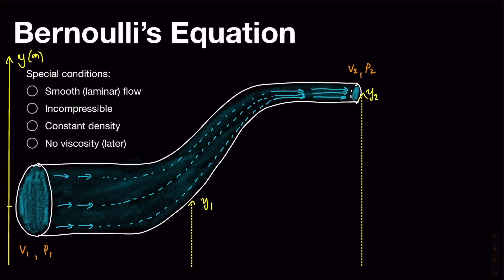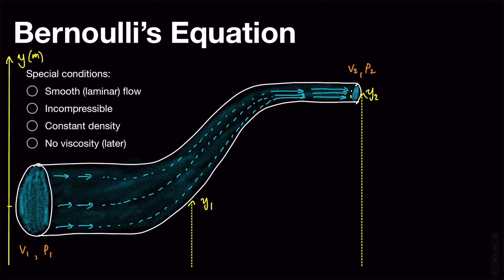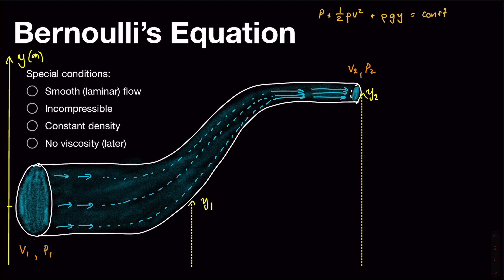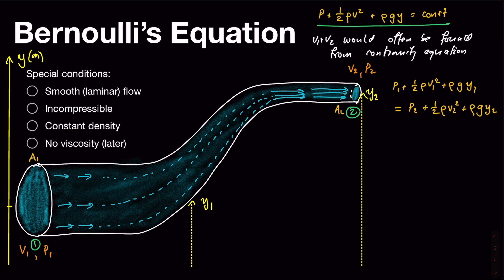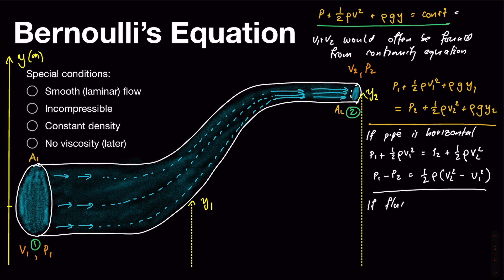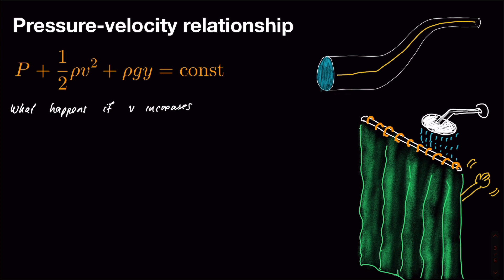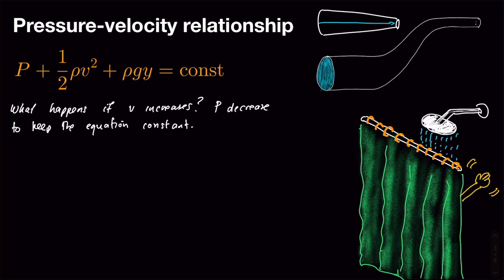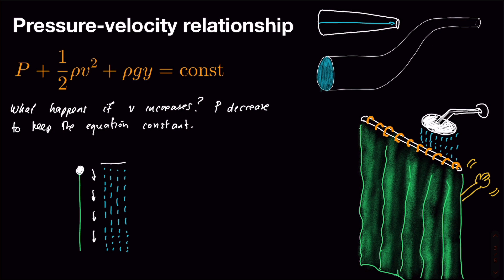Bernoulli's Equation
We take an introductory look at Bernoulli's equation and show how you can use it to relate pressure, elevation, and flow velocity for a well-behaved non-viscous flow. We then look at a couple of examples where you may have come across the effects described by this equation in real life.

Note: we don't get into the why, or where this equation comes from!

0:00 Introduction
6:31 Pressure-velocity relationship
8:36 Shower curtain
11:14 Curving ball